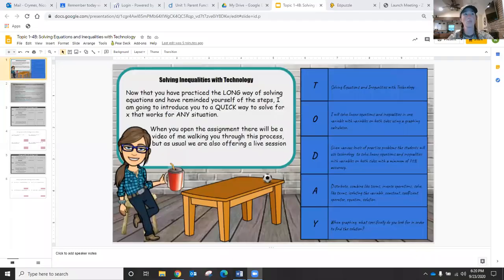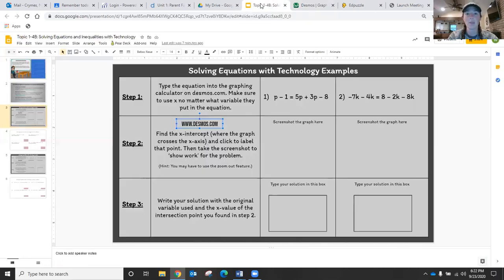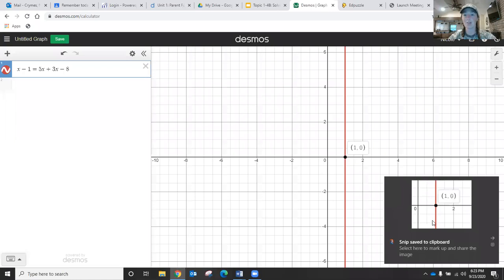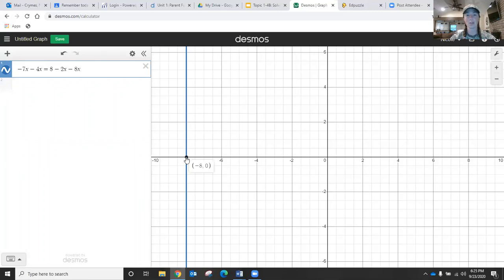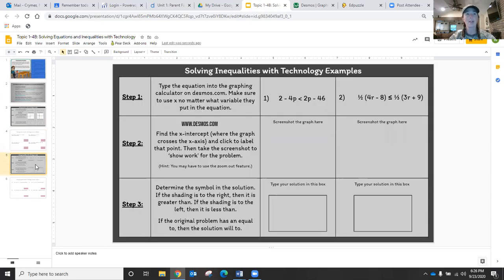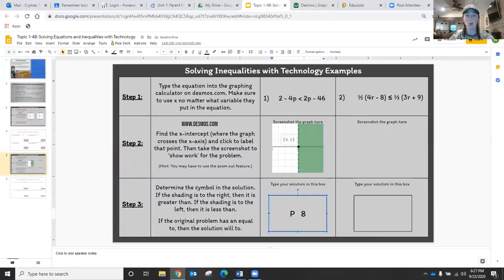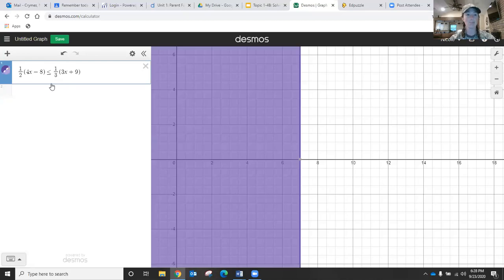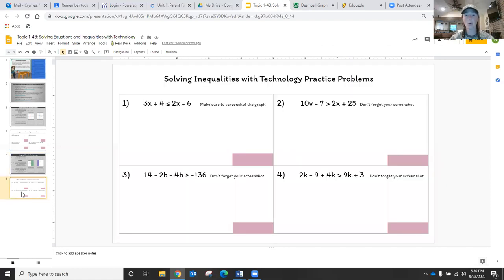Solving Equations and Inequalities Using Desmos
I explain how to solve a single variable equation and inequality using the online graphing calculator on desmos.com